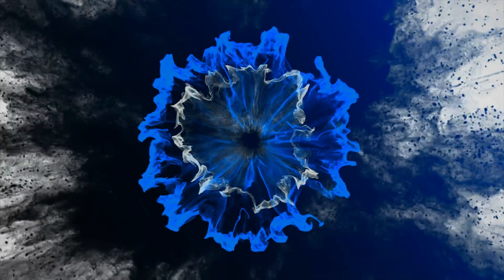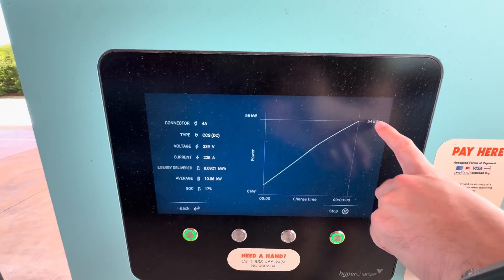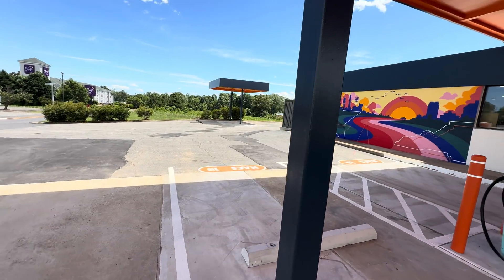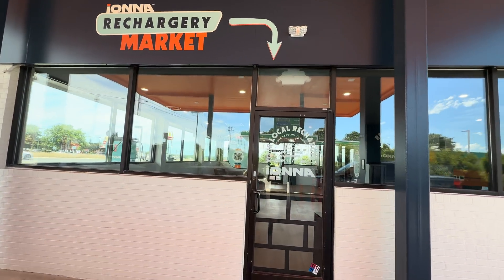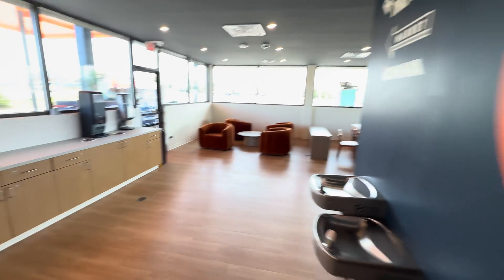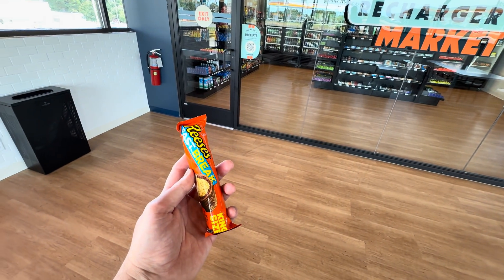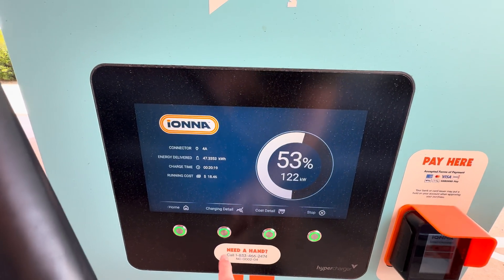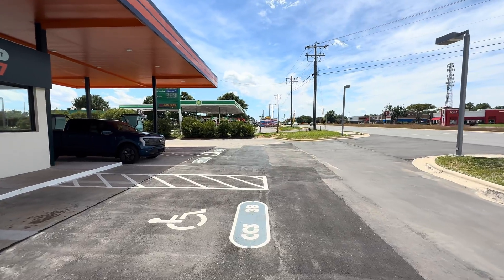The Benchmark! IONNA's Garner Rechargery Has Everything An EV Driver Needs! Full Tour & Charge Test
Purchase the A2Z adapter here and use "FLASCH" at checkout for a discount